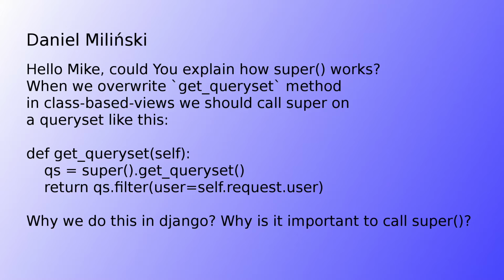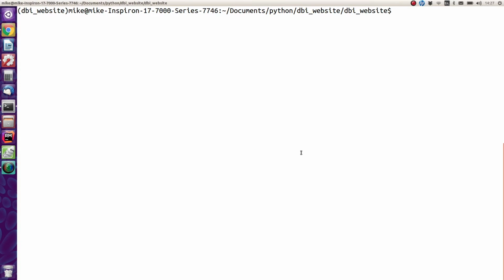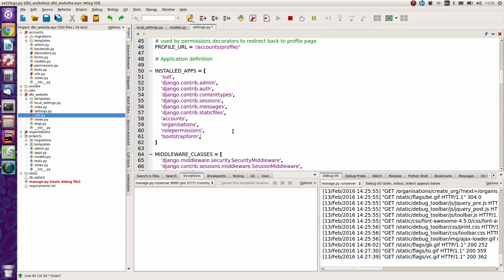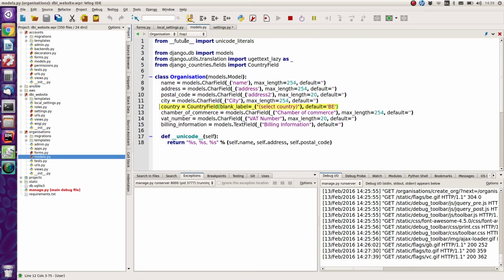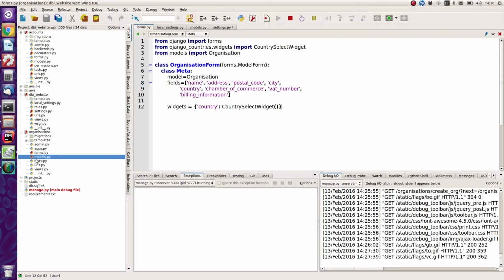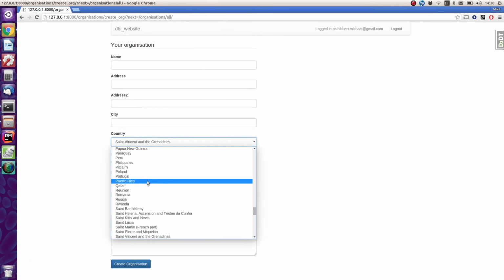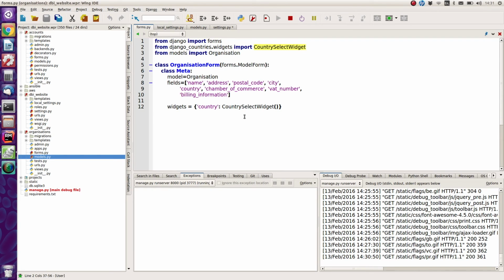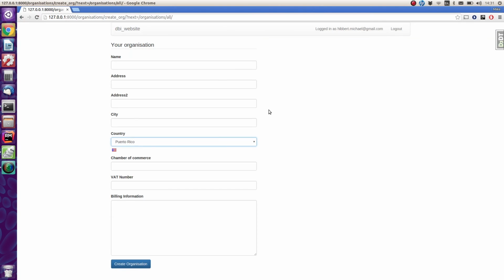Ask Me Anything Python - Episode 8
This weeks episode covers the super() function and django-countries module